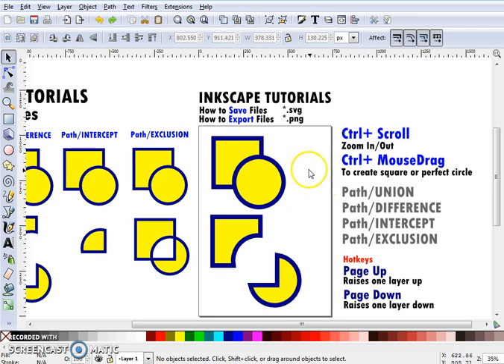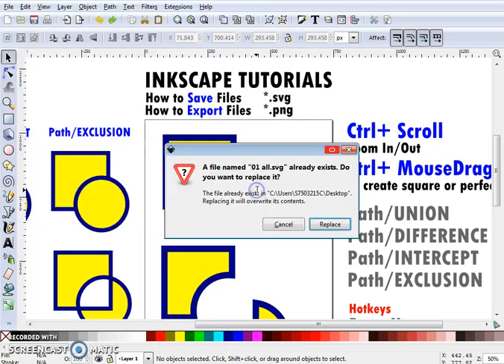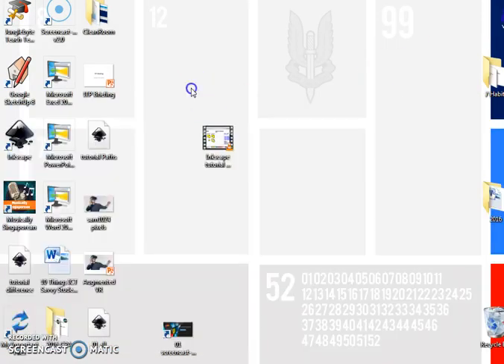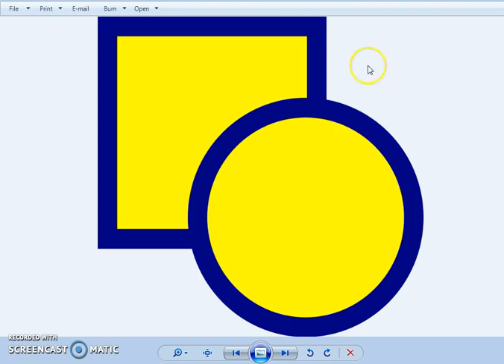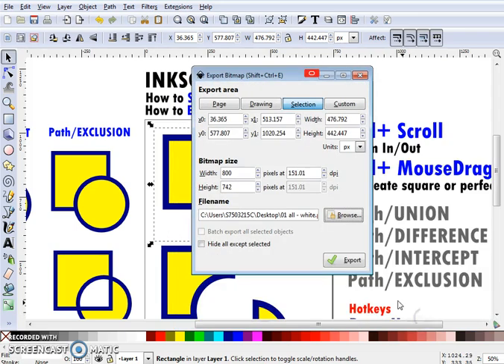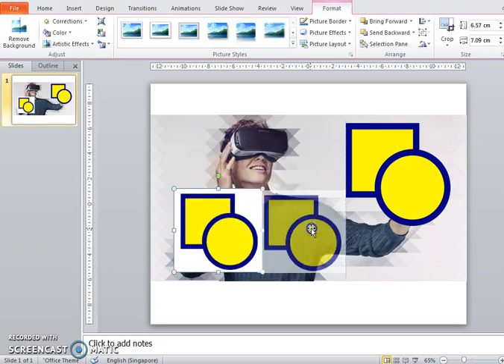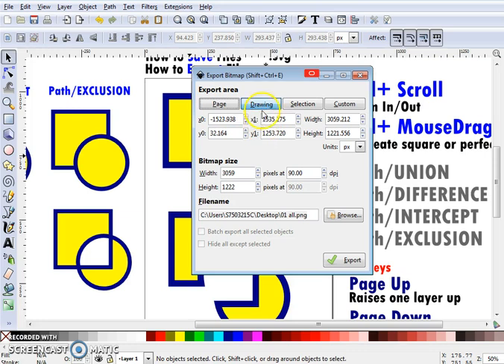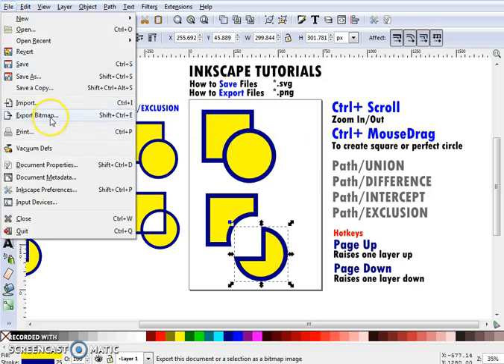Inkscape Expert Tutorial - Save & Export File Formats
Saving and exporting can be tricky at times.
Learn from this tutorial on how to get this done like a Expert.

Export size?
Export format?

Inkscape default save file (*.svg)
Inkscape Export file format (*.png)  (transparent background)